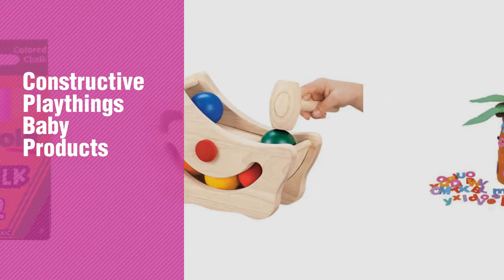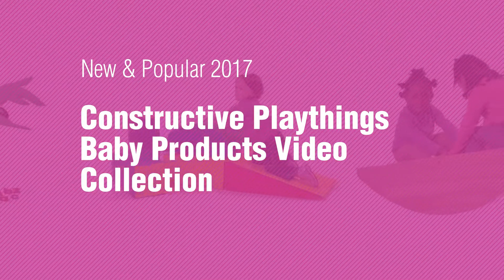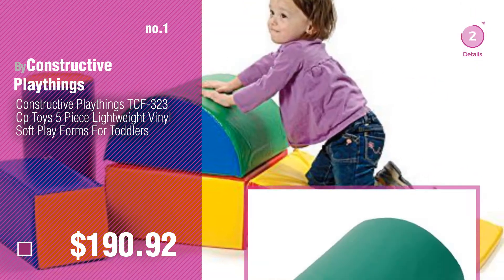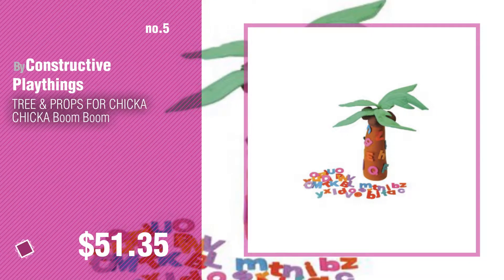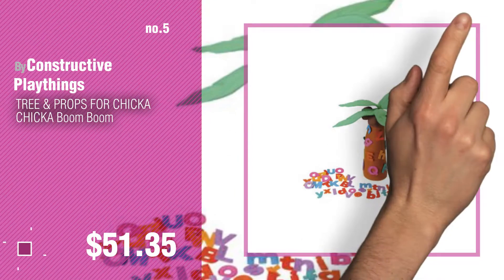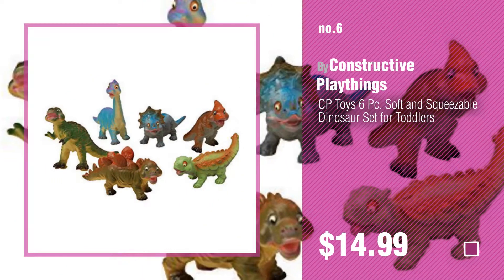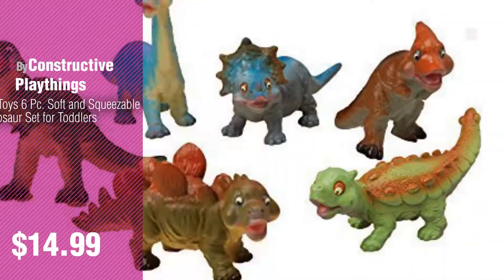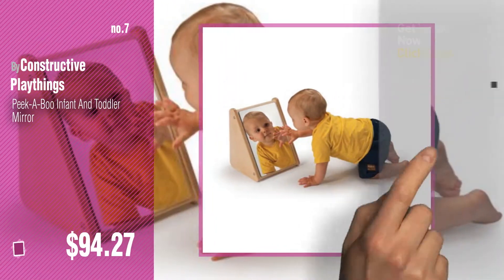Constructive Playthings Baby Products Video Collection // New & Popular 2017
+ Constructive Playthings Baby Products Video Collection

Constructive Playthings 5 Piece Lightweight Vinyl Soft Play Forms For Toddlers by Constructive Playthings

Wooden Rocking Boat - Seats up to 4 Children by Constructive Playthings

CRAYOLA COLORED LOW DUST CHALK,12 count in each,6 pack by Constructive Playthings

Wood Perpetual Pounder Toy For Kids by Constructive Playthings

TREE & PROPS FOR CHICKA CHICKA Boom Boom by Constructive Playthings

CP Toys 6 Pc. Soft and Squeezable Dinosaur Set for Toddlers by Constructive Playthings

Peek-A-Boo Infant And Toddler Mirror by Constructive Playthings